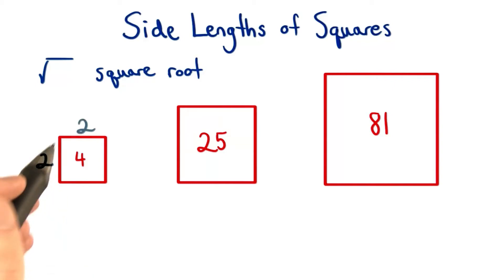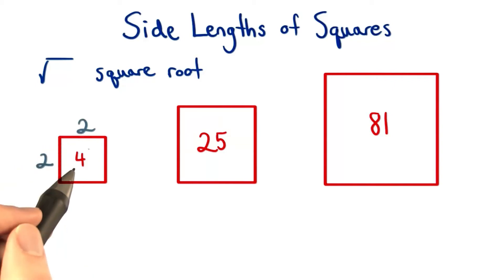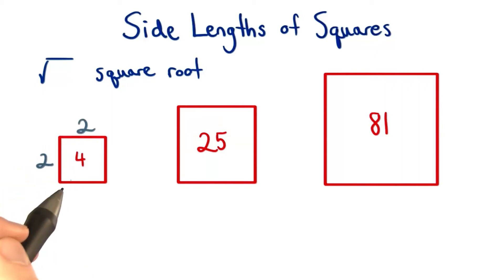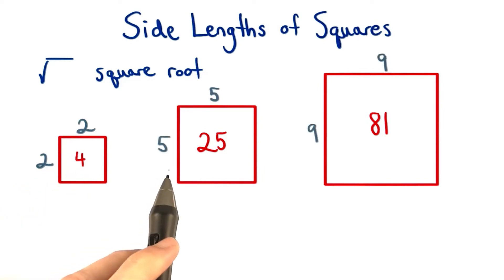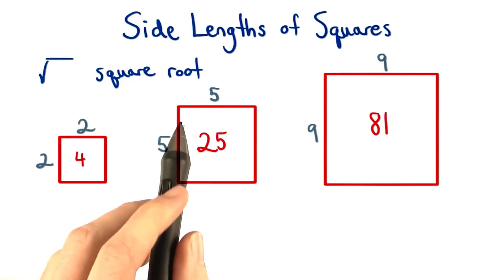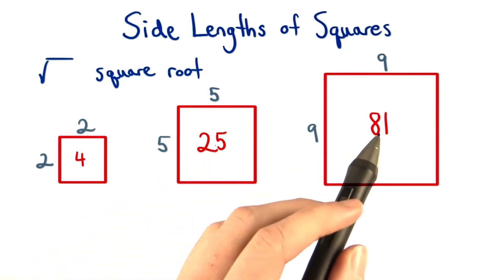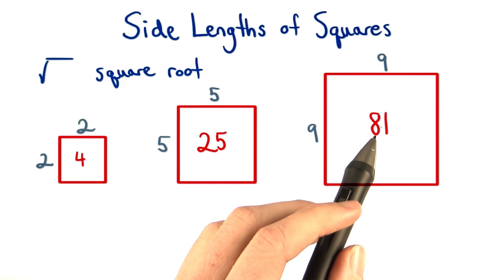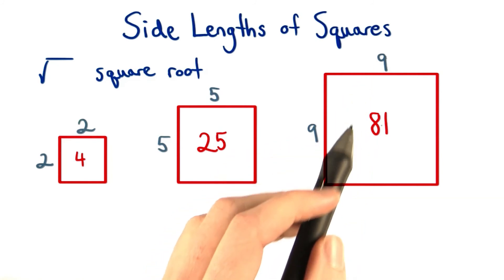Side Length of Squares - Visualizing Algebra